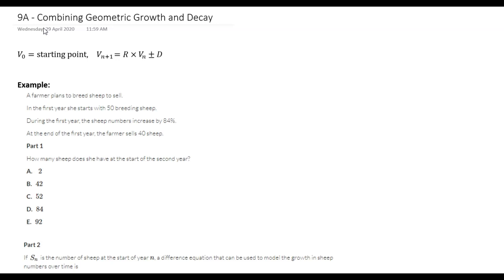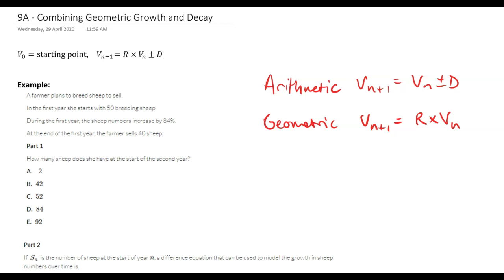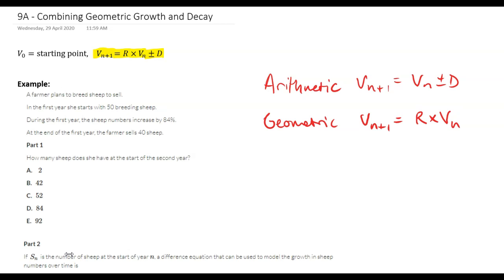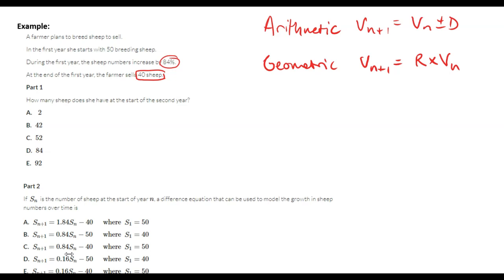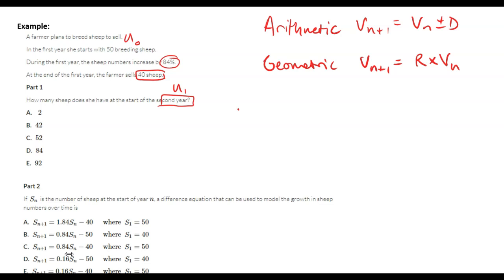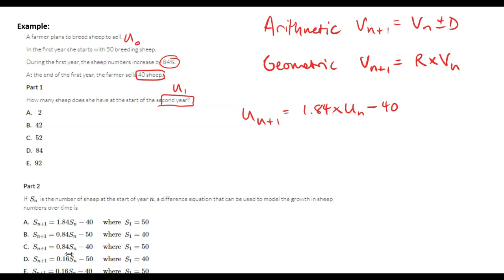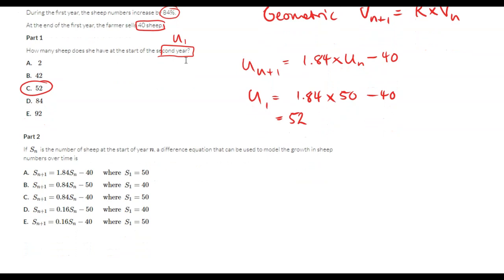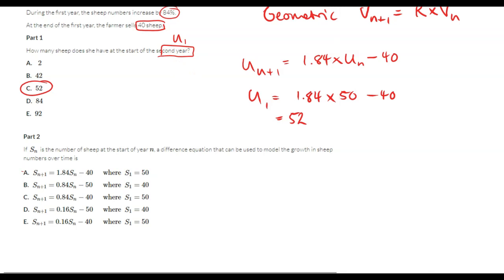Geometric Growth and Decay